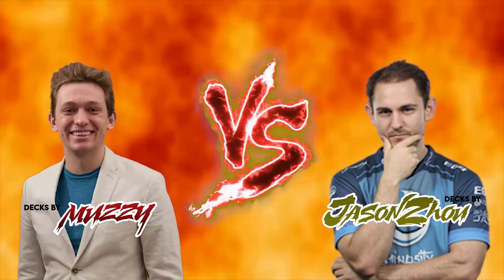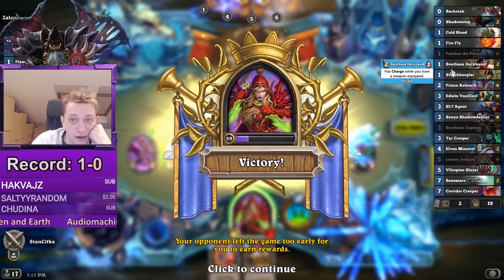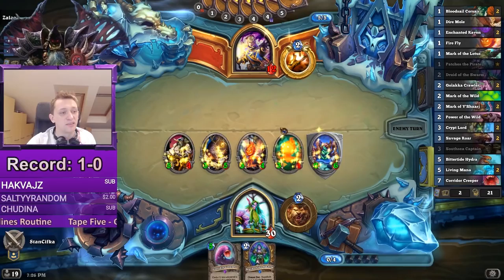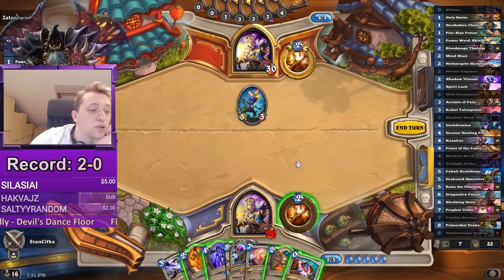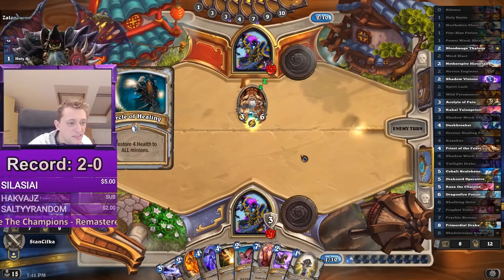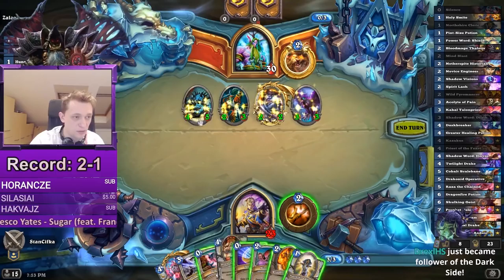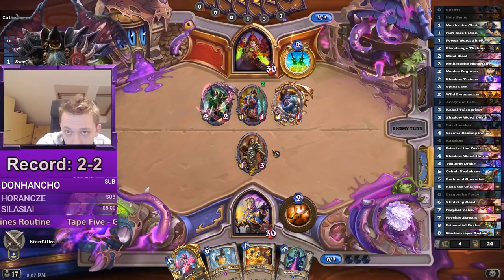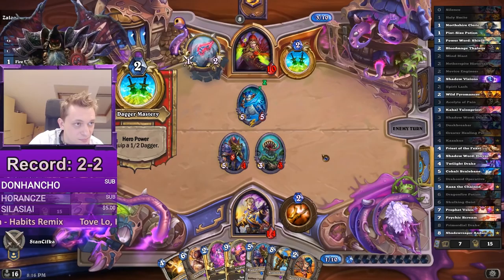ZALAE vs STANCIFKA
ZALAE vs STANCIFKA BY STANCIFKA 2018